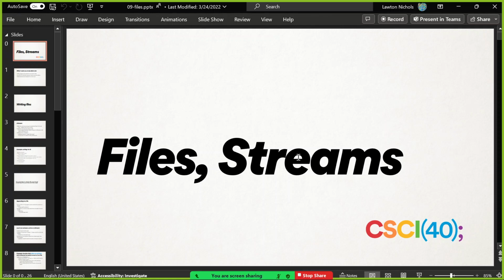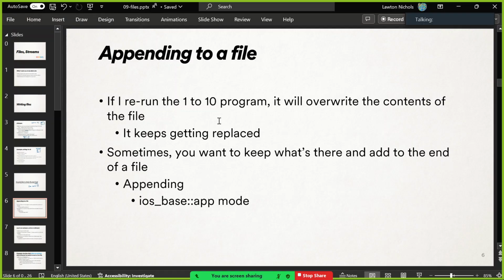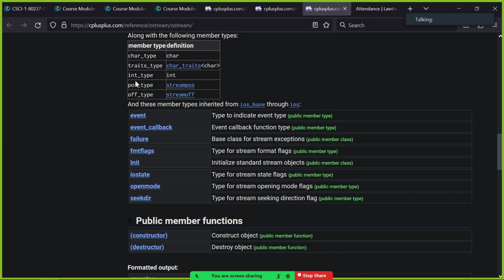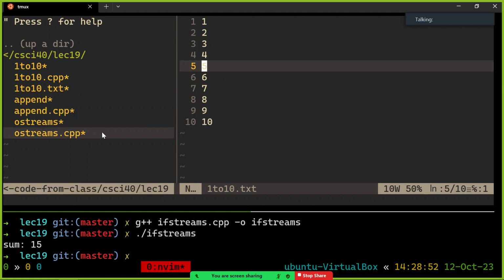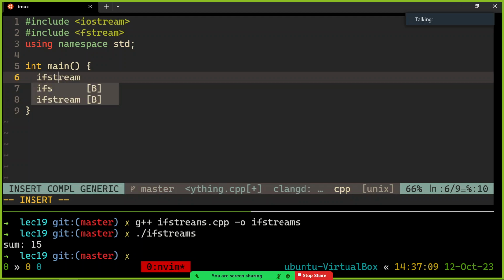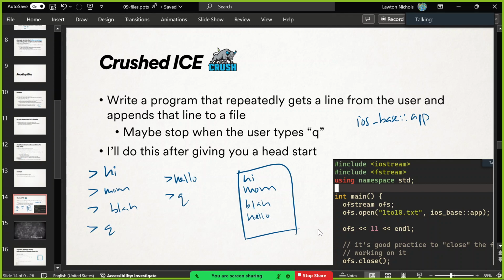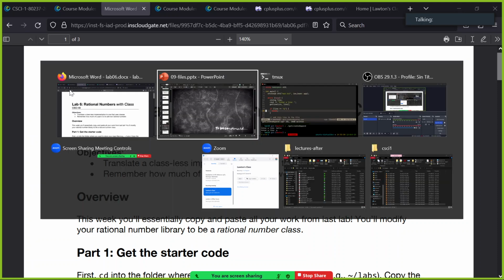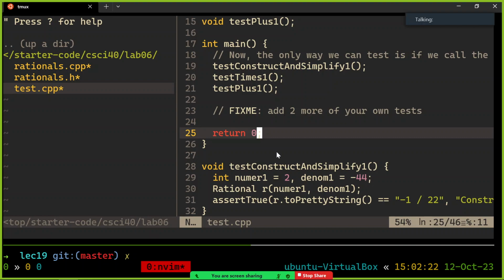(F23) CSCI 40 Lecture 19